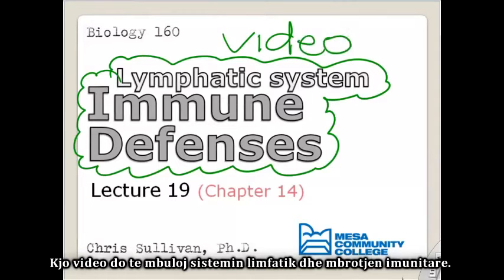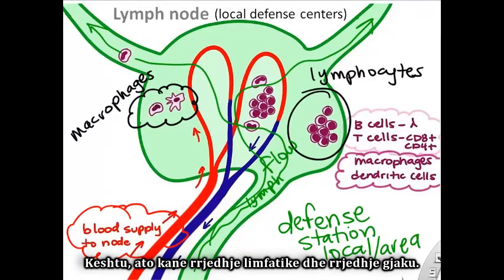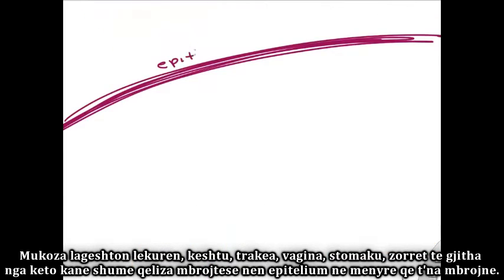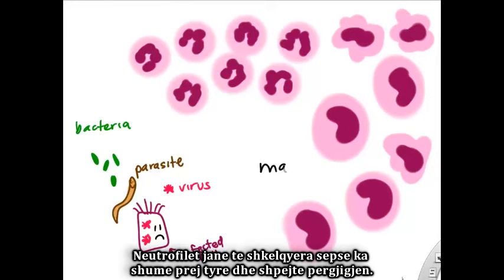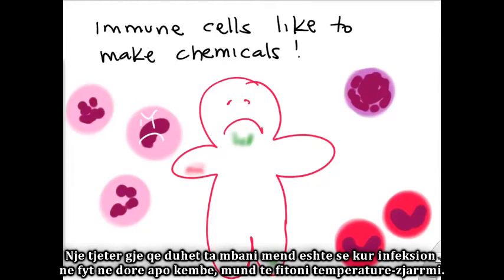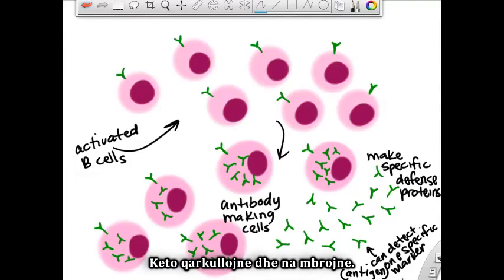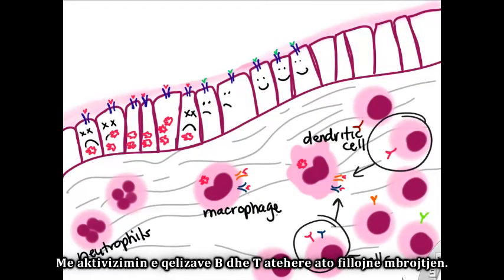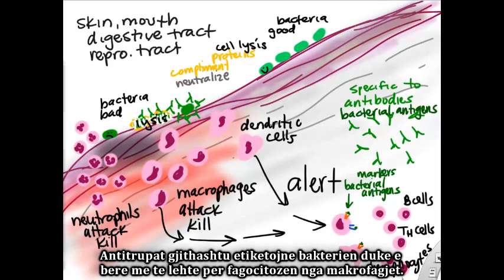Sistemi limfatik dhe imunitar